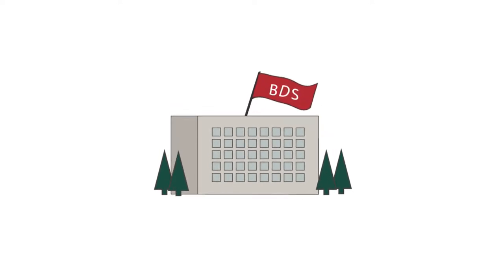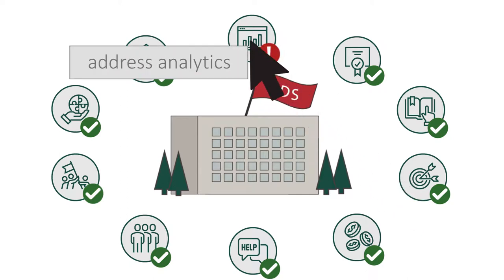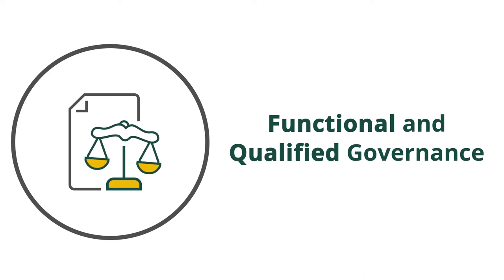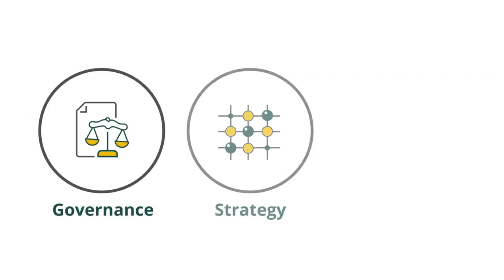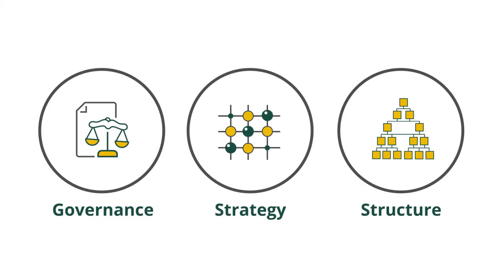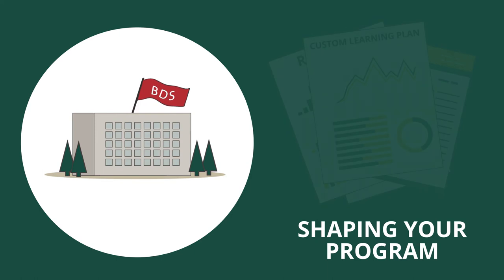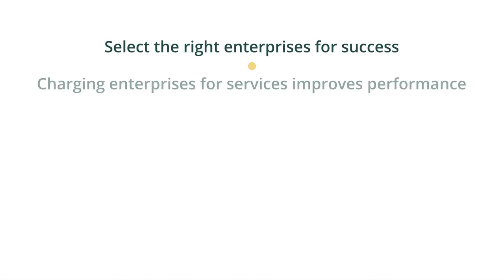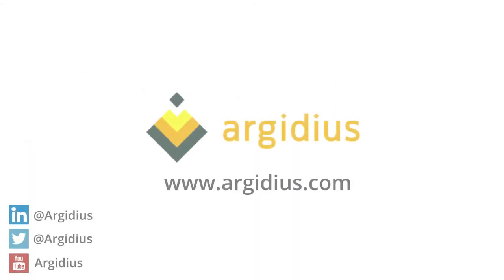Argidius Foundation: Lead by Example - Improve your own organization to better serve enterprises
Much like the enterprises BDS providers seek to help, BDS providers face similar challenges themselves. Don’t forget to address these areas yourself! Your ability as a BDS provider to deliver enterprise services at a continuously improving and consistent quality over time, and at increasing scale, depends on the extent that you are able to build up the quality and good practices of your own organization.

As a BDS provider, it’s important to have:

Functional and qualified governance, ideally including involvement of successful entrepreneurs, who know what it takes to grow significantly.

A clear strategy with a healthy balance between focus and growth. Understandable, replicable and adaptable regardless of industry vertical, size and stage of business.

A structure for consistently delivering quality. Including, the ability to plan well and having an organised, empowered and capable team, eager to learn and continuously improve.

Having these high-level traits embedded in your strategy will strengthen your delivery and improve the chances of success for you and your participants.

In summary, effective enterprise development is about finding the right enterprises to work with, and shaping your program to how entrepreneurs actually learn.

Enterprise development is not about imparting what you think entrepreneurs ought to know.

Key questions to reflect on are:
How do people actually learn? And how are you designing your program around this?
How are you continually learning yourself to better serve enterprises?